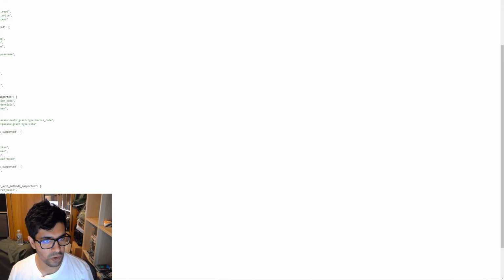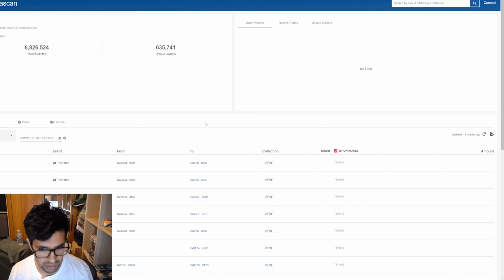VeVe NFTs are not real NFTs? On-chain v Off-chain - $OMI token critical point coming!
OFFICIAL COMMUNITY ECOMI MERCH

My VeVe handle: @Kaymo1990
🍾💎😸 BrockmcBlockchain 😸💎🍾
💍🎸💎👌 Adam Awesomeface 👌💎🎸💍
🎂 NFT Grandpa 🎂
🎯🤖The Cryptoverse🤖🎯
🎵Nicole Smith🎵
🍾Munawer Sha🍾
🤴🏻CryptoManiac🤴🏻
👻chestttnuttt👻
🔥👑All chat gaming👑🔥
🎄IvanTheTerrible🎄
👐LoriWalkingFeather👐
🙌VeVeWiki🙌
💣Puddin Cheeks💣
🔥Sam Wax🔥
🎸Hubear🎸

VeVe NFTs don't have any metadata visible, I break down exactly why and what is to come and how - by technical spec standards, they are 100% NFTs